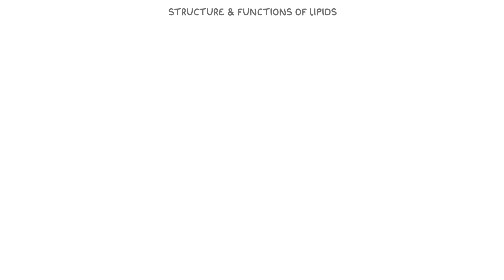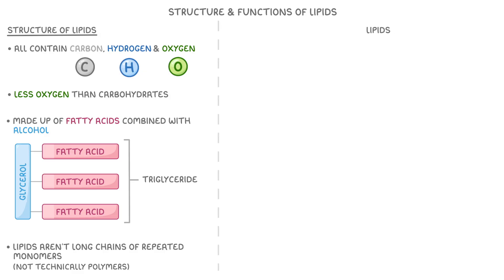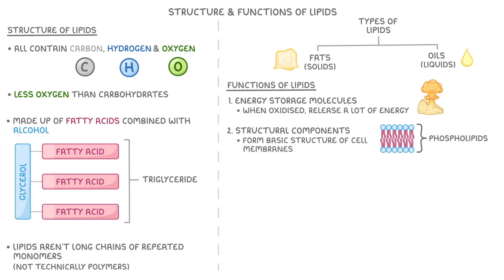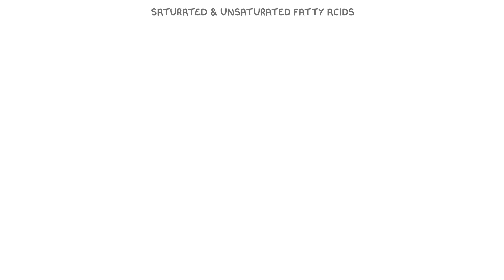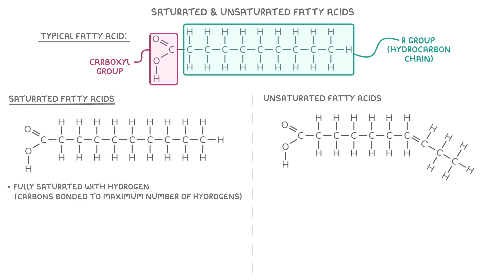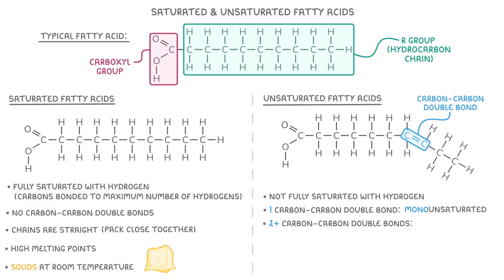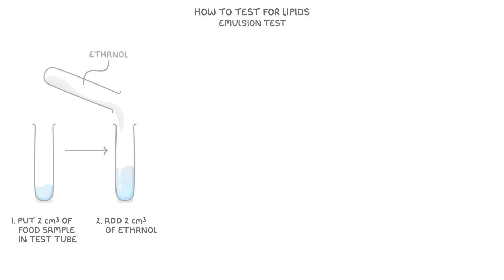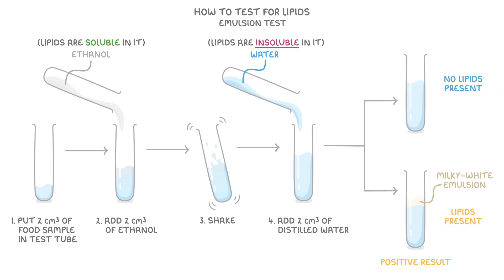A-Level Biology - Lipids: Introduction | Structure | Functions | Tests (2026/27 exams)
*** WHAT'S COVERED ***
1. Structure and Functions of Lipids
    * Elemental composition (Carbon, Hydrogen, Oxygen) and comparison to carbohydrates
    * Basic structure involving fatty acids and an alcohol like glycerol (e.g., triglycerides)
    * Explanation that lipids are not true polymers
    * Distinction between fats (solids at room temperature) and oils (liquids at room temperature) as types of lipids
    * Key biological functions: energy storage molecules, structural components of cell membranes (phospholipids), waterproofing, insulation (thermal and electrical), and protection of organs
2. Saturated and Unsaturated Fatty Acids
    * General structure of a fatty acid, including the carboxyl group and the hydrocarbon R group
    * Differences in the hydrocarbon chains of saturated fatty acids (no carbon-carbon double bonds, fully saturated with hydrogen, straight chains, higher melting points, typically solids)
    * Differences in the hydrocarbon chains of unsaturated fatty acids (presence of one or more carbon-carbon double bonds, not fully saturated with hydrogen, kinked chains, lower melting points, typically liquids)
    * Definitions of monounsaturated and polyunsaturated fatty acids
3. How to Test for Lipids
    * The Emulsion Test procedure: adding ethanol to the food sample, shaking, then adding distilled water
    * Interpretation of results: a milky-white emulsion indicates the presence of lipids (positive result), while a clear solution indicates their absence (negative result)

*** CHAPTERS ***
0:00 Introduction
0:27 Structure of Lipids
1:08 Types of Lipids: Fats and Oils
1:28 Functions of Lipids
2:20 Saturated and Unsaturated Fatty Acids
4:14 How to Test for Lipids